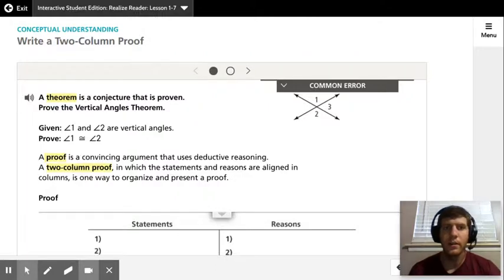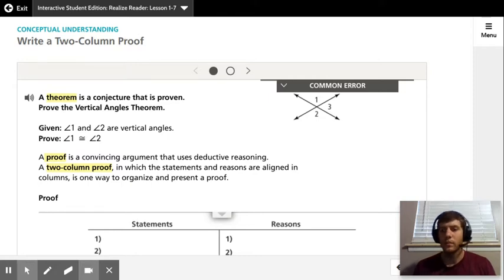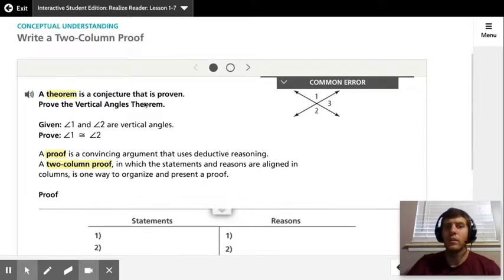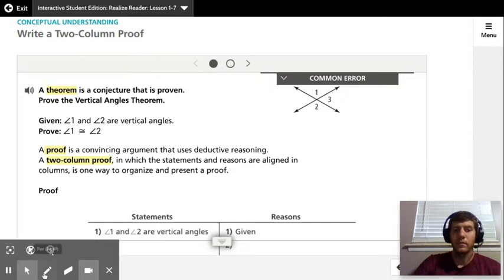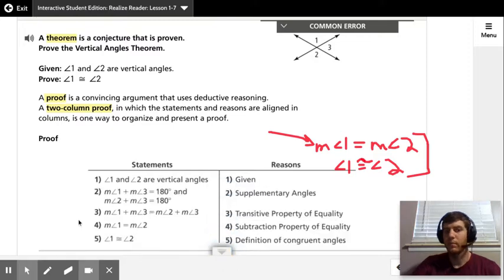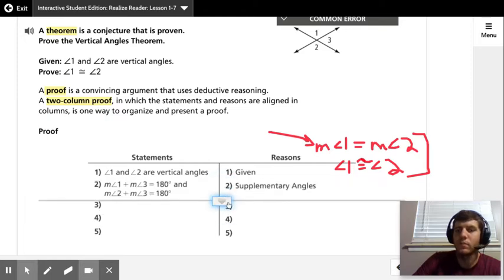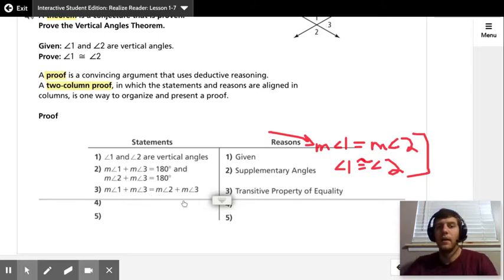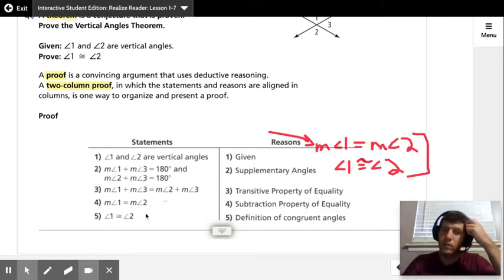1.7 Example 1 Write a Two Column Proof